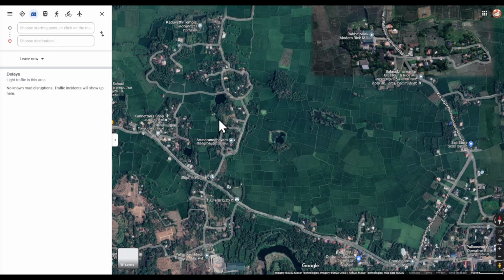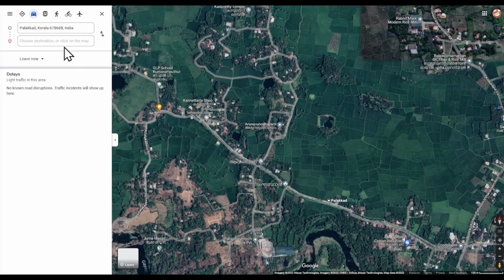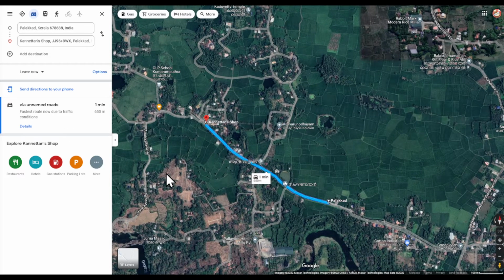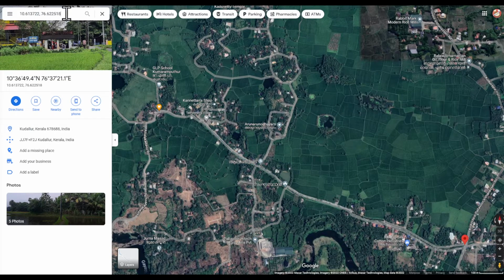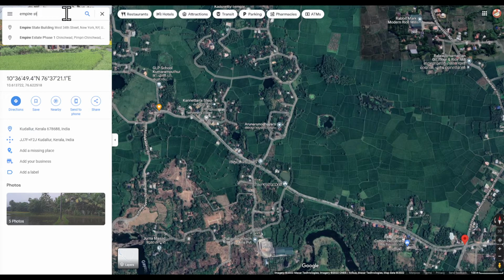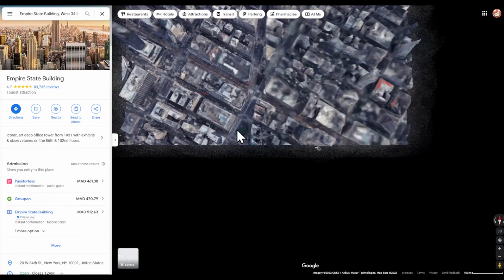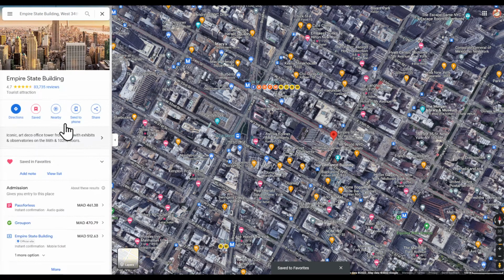How To Use Offline Maps On Google Maps Tutorial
Today I show how to use offline maps on google maps tutorial,how to use google maps offline,google maps offline,offline google maps,how to use google offline maps,download google maps offline